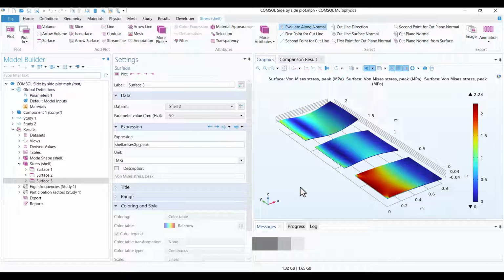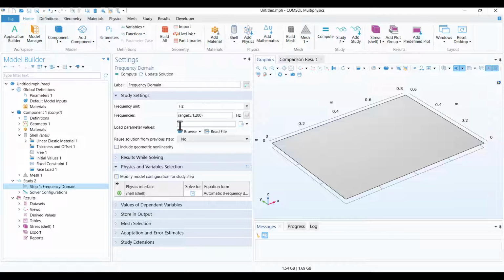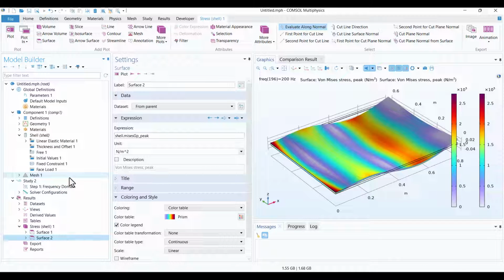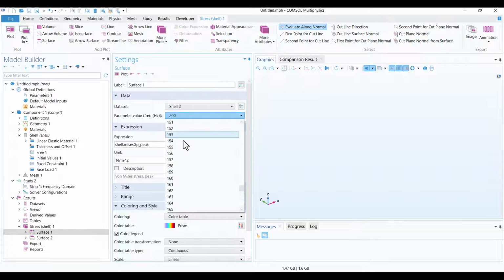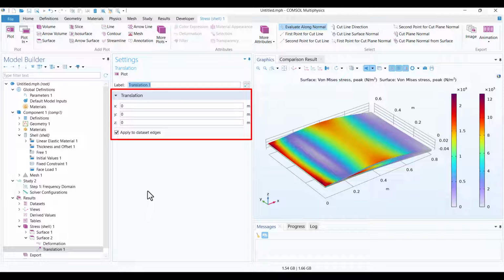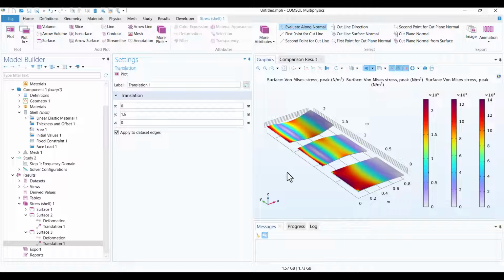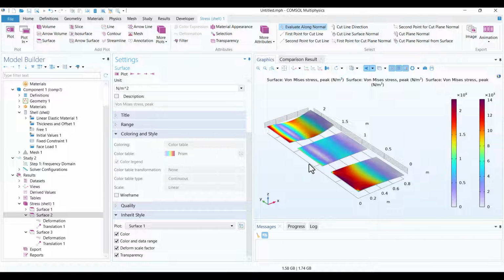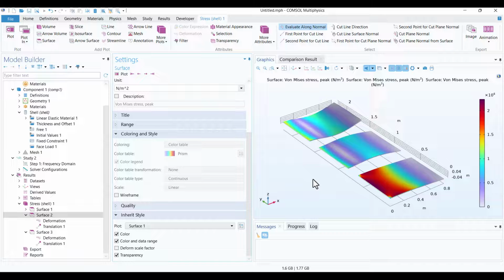📊 COMSOL Tutorial: Display Multiple Plots Side by Side with One Color Bar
In this tutorial, I’ll show you how to display multiple stress plots side by side in COMSOL Multiphysics, all using a single unified color bar.
You’ll learn how to duplicate surface plots, adjust the location of them in different directions, and set different frequencies for each plot. I’ll also show you how to manage inherited styles, adjust deformation scales, and keep your results clear and consistent.

✅ Plotting multiple stress results side by side
✅ Using a *Inherit style* for all plots
✅ Using *Translation* to move plots
✅ Adjusting deformation scales for better visualization

0:00 0:18 Introduction
0:19 0:46 Model description
0:47 3:36 Array plot
3:37 4:16 Inherit style
4:17 Deform scale factor